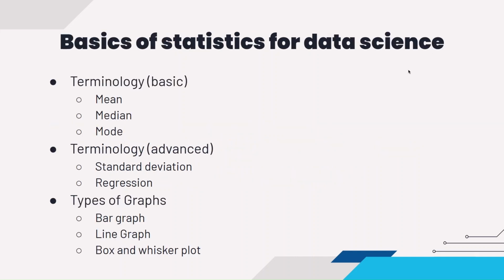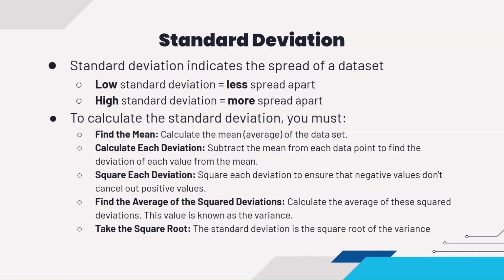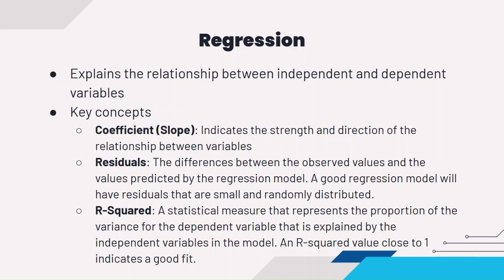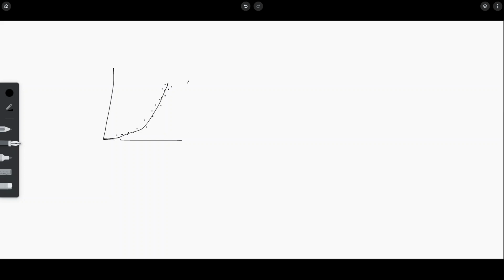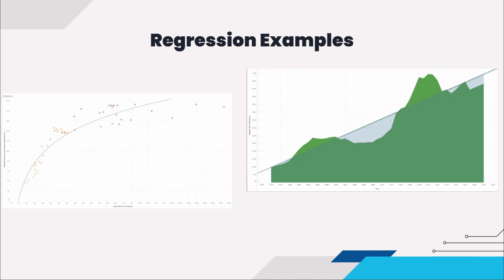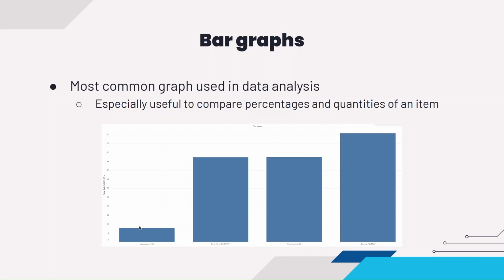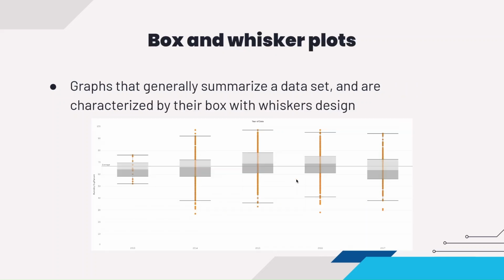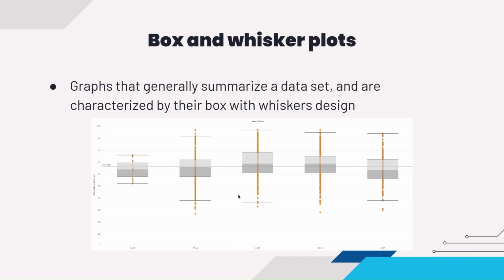Data Science 1.1 - Intro to Statistics for Data Analysis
This video teaches basic concepts in data science and data analysis, from incredibly simple topic such as mean and median, to more advanced topics like standard deviation and regression models. This video also covers some basic types of graphs necessary for understanding data.